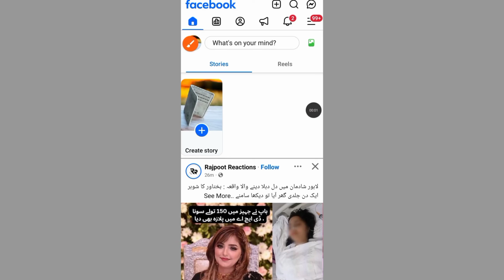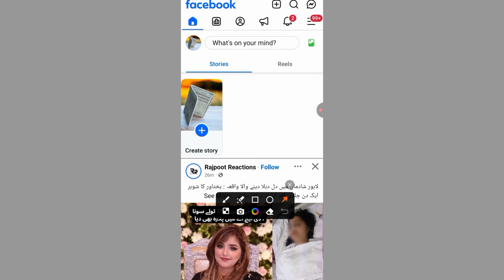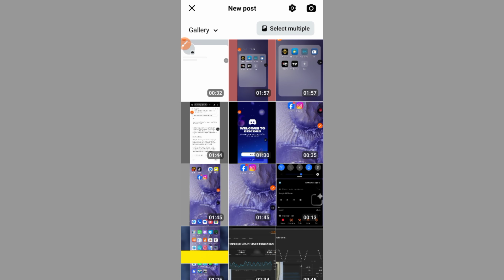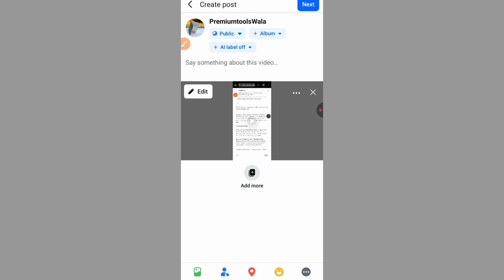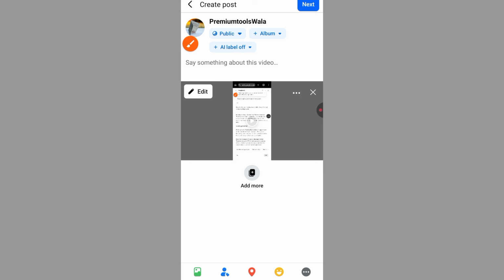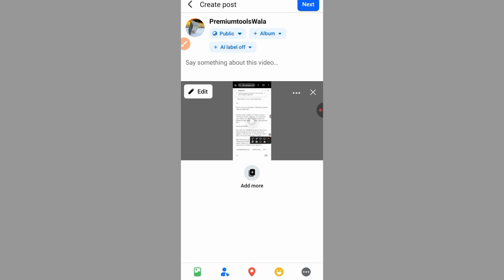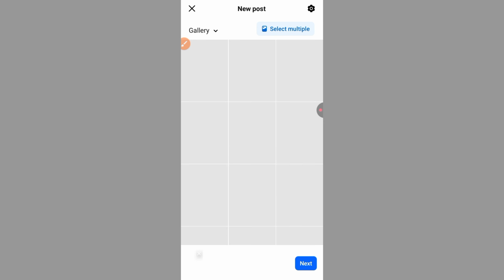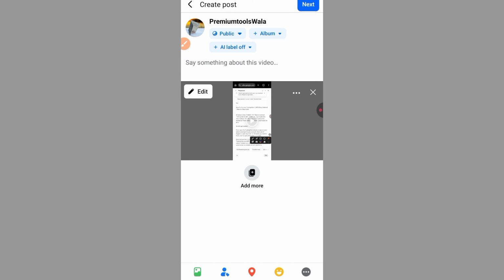How to Add Thumbnail On Facebook Video Step By Step Guide